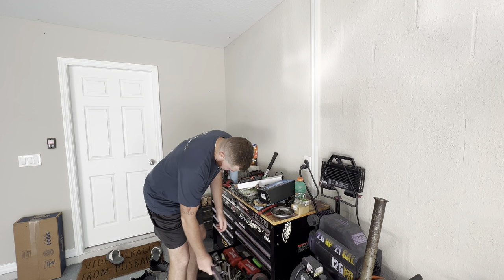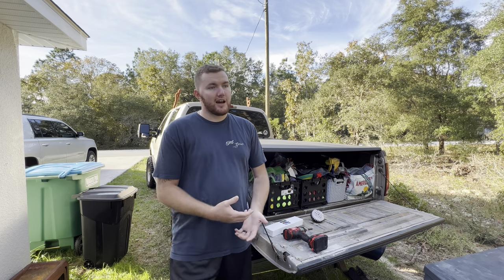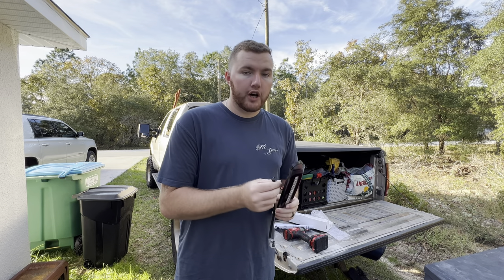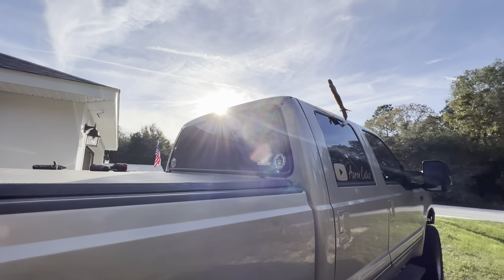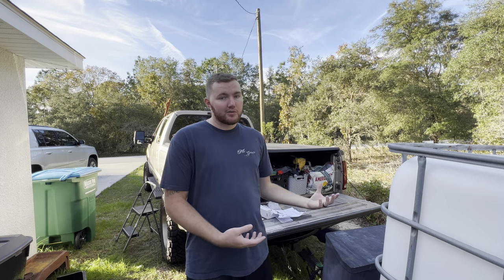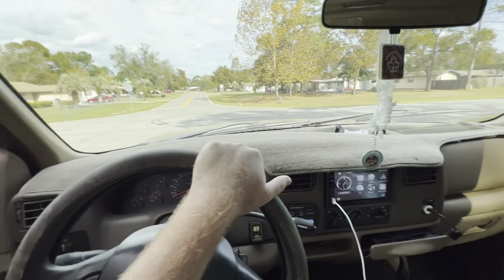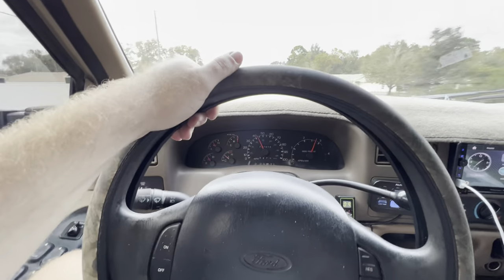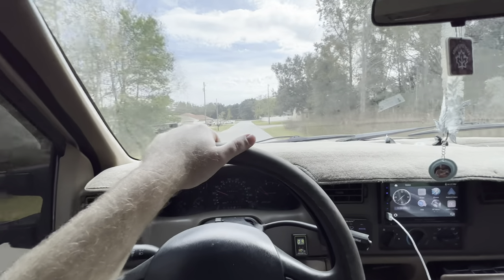Can A Third Brake Light Blow Your Transmission? *Ford Problems*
Ford’s wiring makes zero sense but I’m glad my transmission issue was this simple.

White Rock Lights
2” Lift Springs

15-45mm Kit Lens
Lumafusion